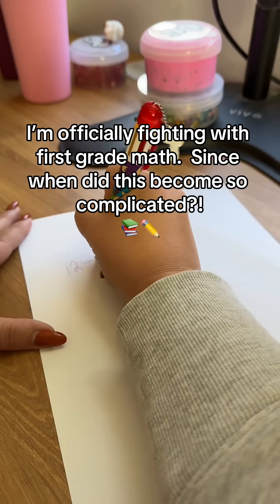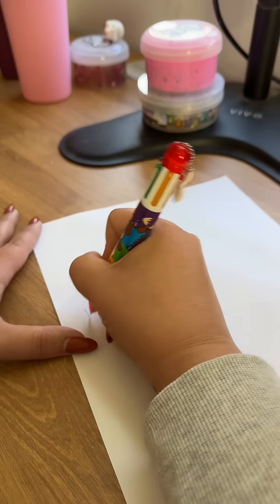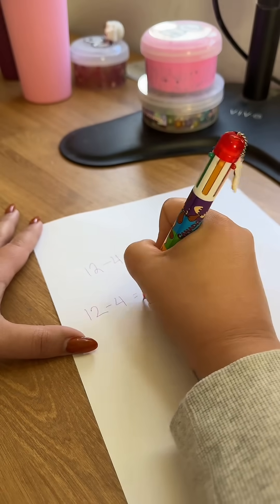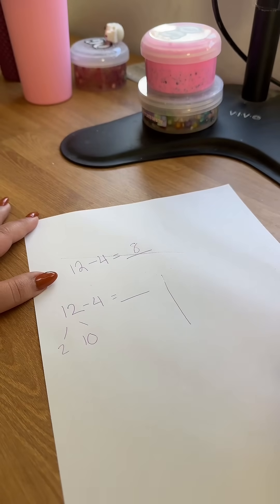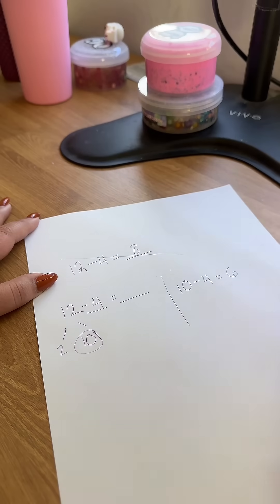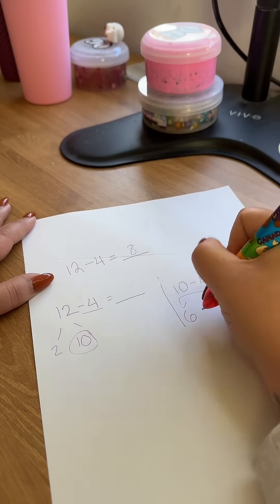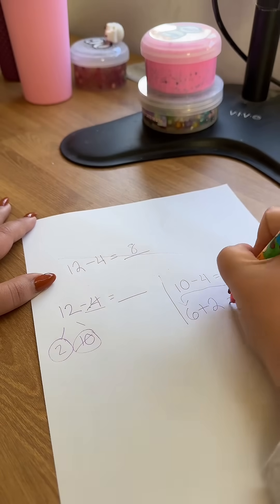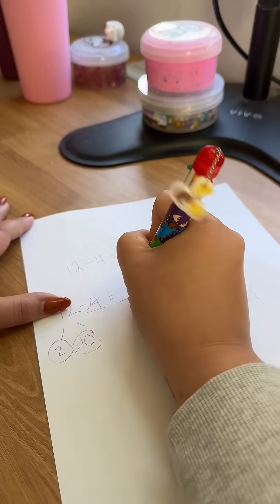WHEN AND WHY DID THEY CHANGE MATH?!